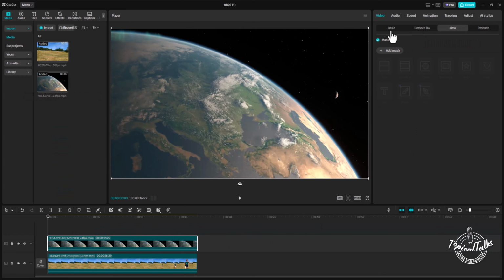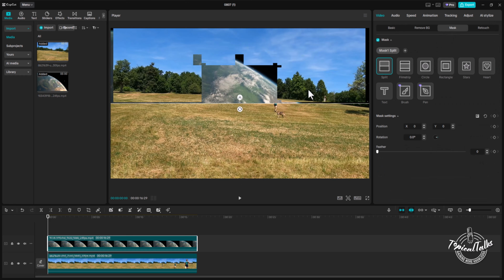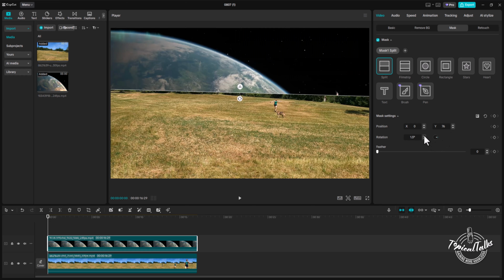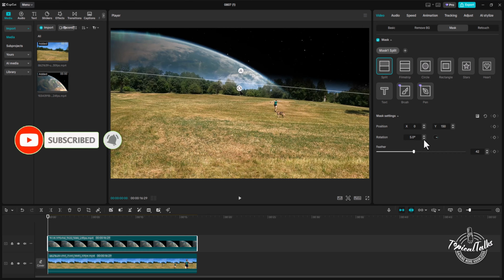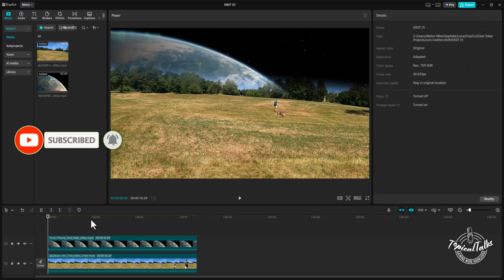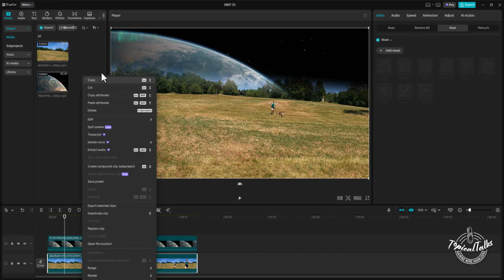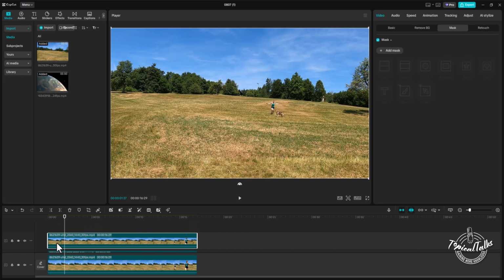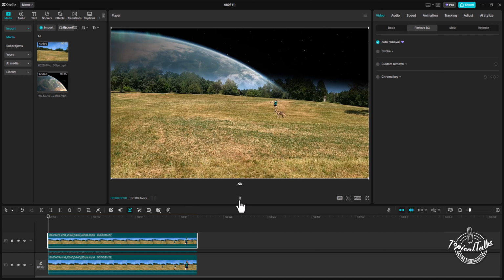How to change sky in video CapCut?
DO you want to set extra background into your video with capcut, then learn how to replace sky or change sky in video capcut.